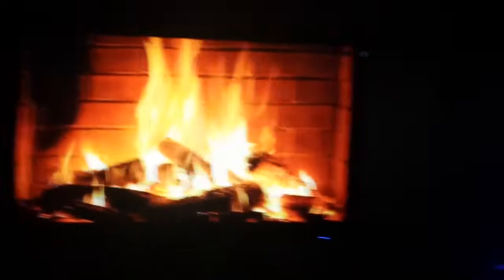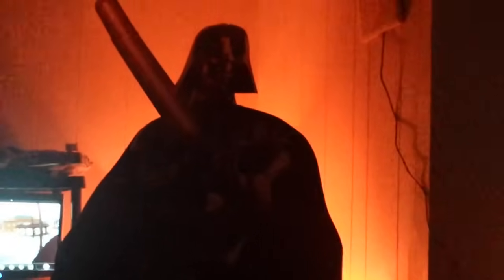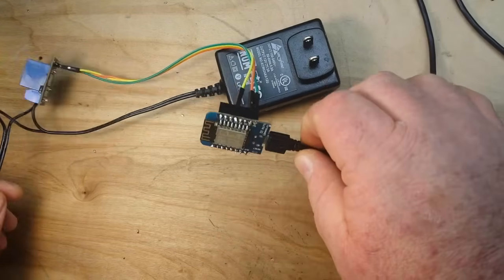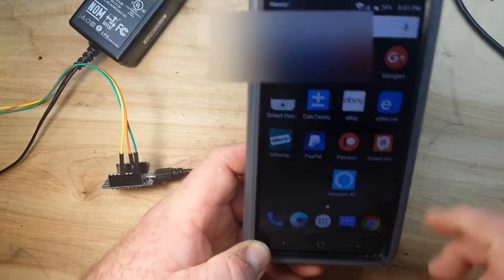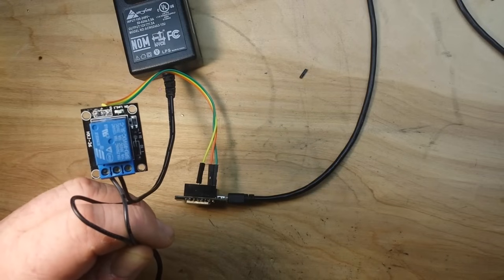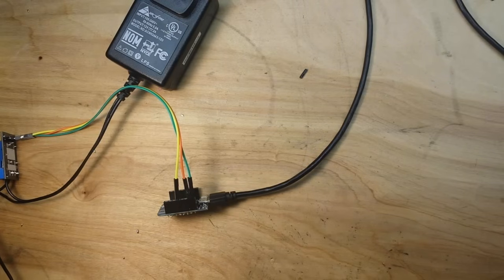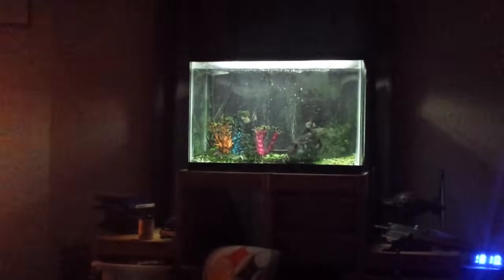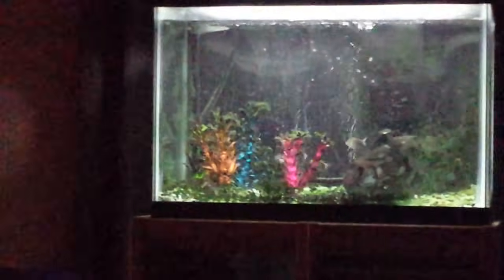ESP8266 & Amazon Alexa for home automation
In this video we show how you can control anything from lights to heaters to whatever plugs into a wall socket using your voice, an Amazon Echo, a Wemos D1 mini, and a relay. Super simple setup, takes aout 10 minutes to go from old-school to ultra modern tech!

Wemos D1 Mini

Echo Dot